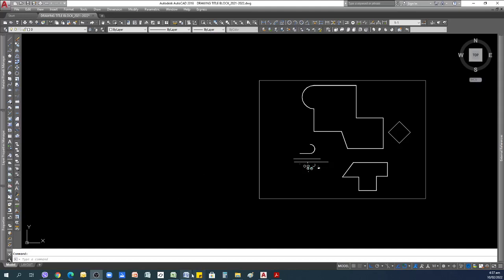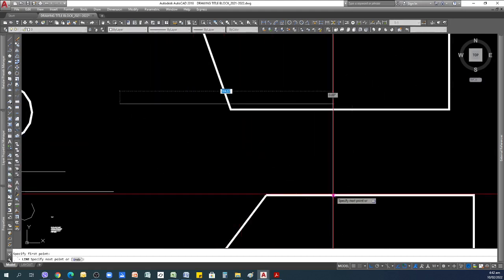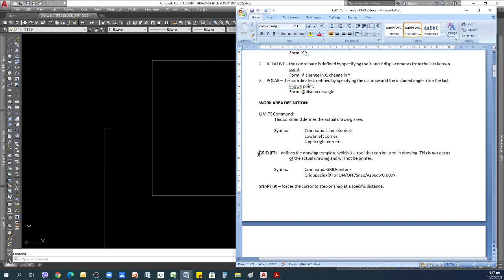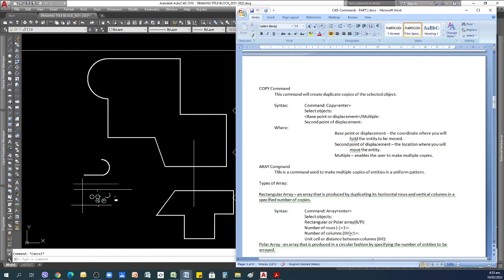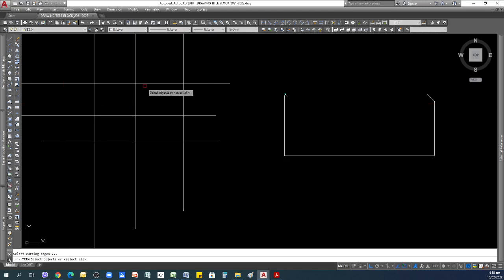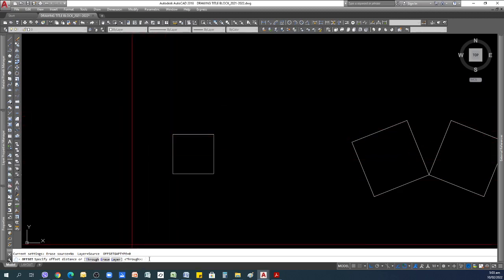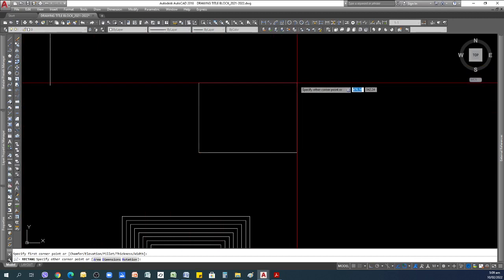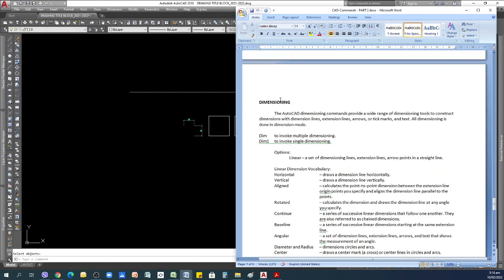CAD Commands PART 2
This video is created for Engineering Drawing Class using AUTOCAD software as an aid for creating a 2D drawing (Engineering drawing and Plans).